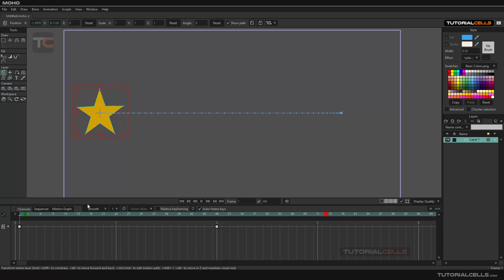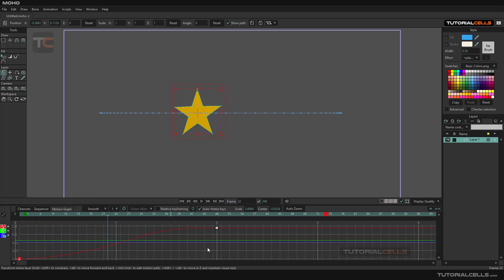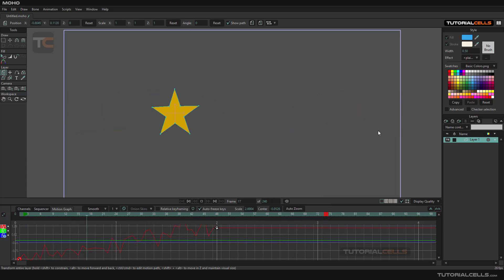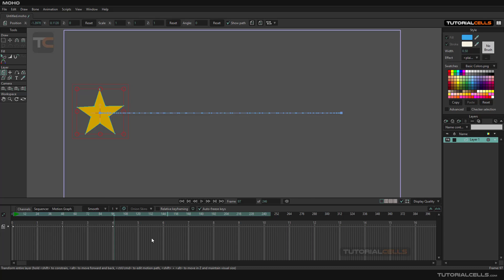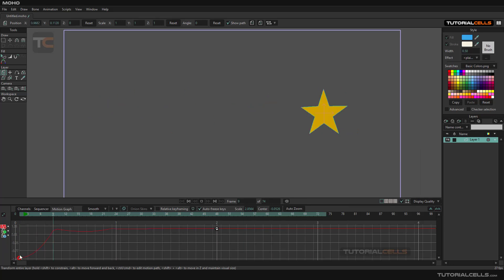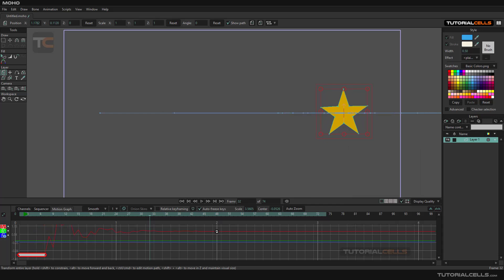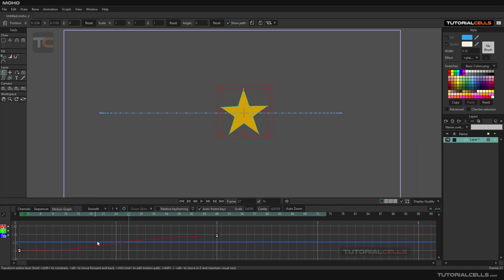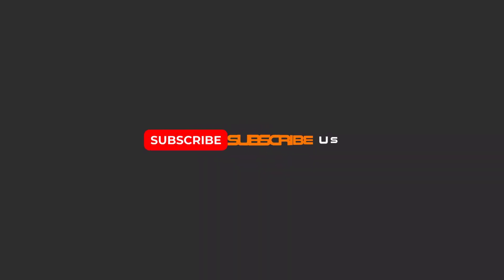0031. keyframe interpolation in moho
keyframe interpolation, smooth , linear, ease in out , Bezier, step , noisy, bounce, elastic , stagger